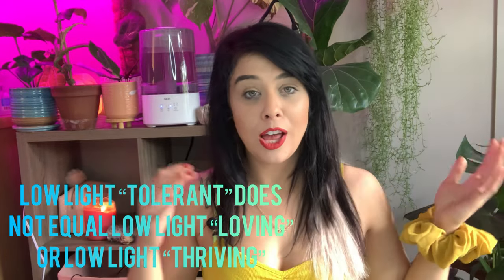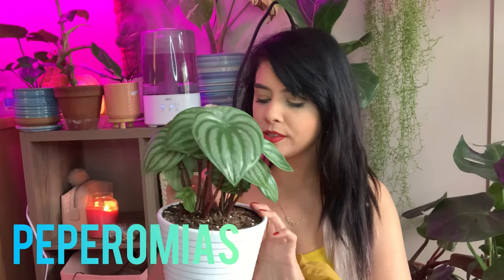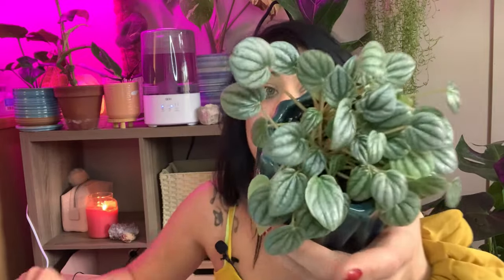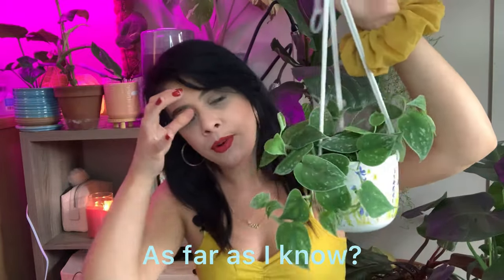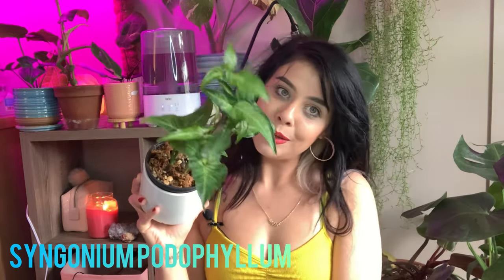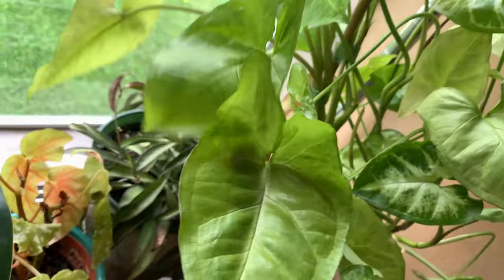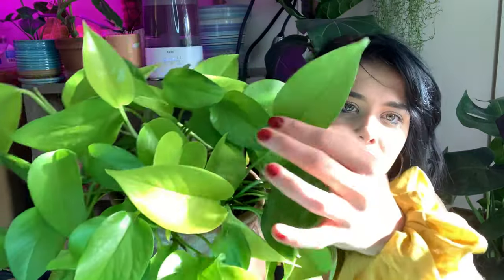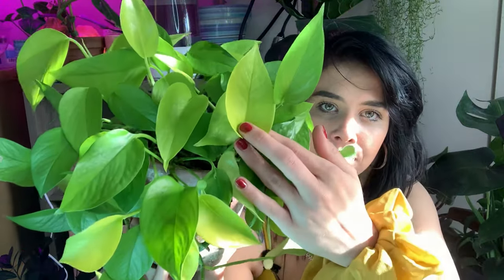“Low light plants” that actually prefer brighter light ☀️🪴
•Growlights-
Bozily Grow Lights, Full spectrum, LED sunlight bulbs!

Mars Hydro TS 600W Led Grow Light:
Purple & Blue Growlights with adjustable stand

•Music
-artist:Jeff Kaale
-track:circuit